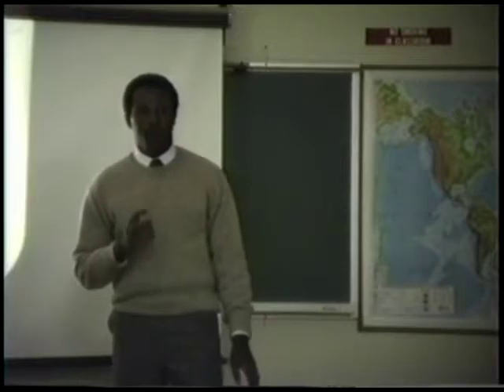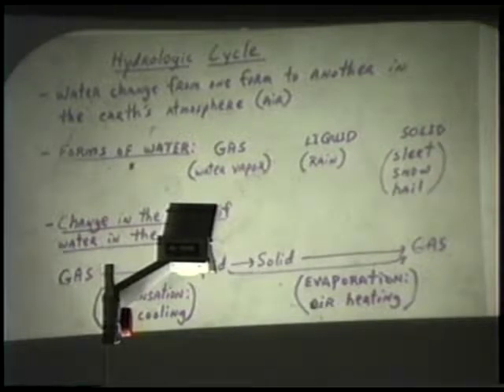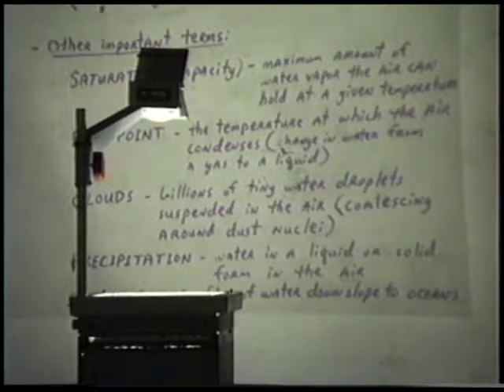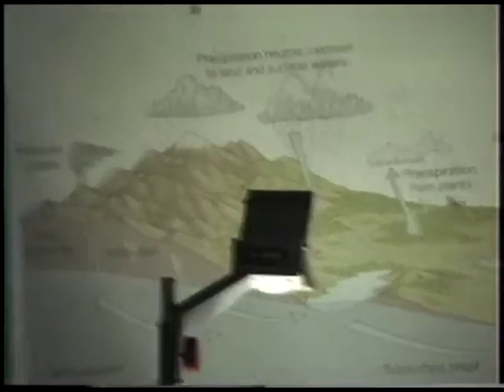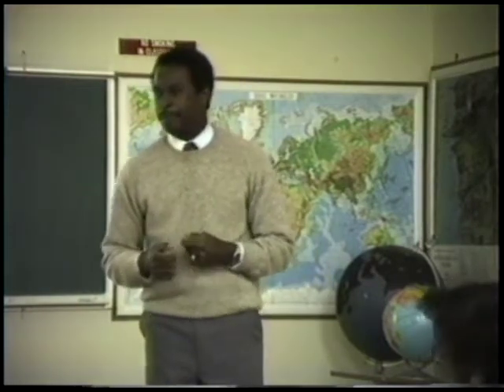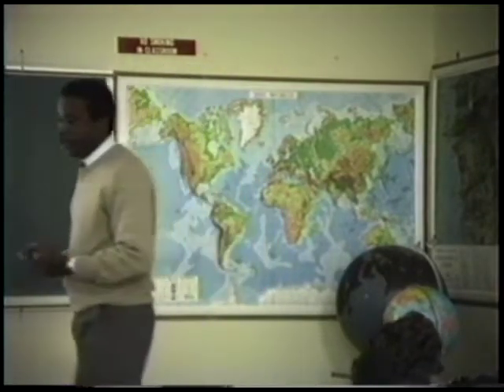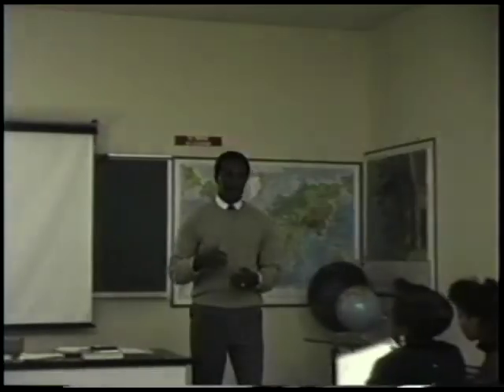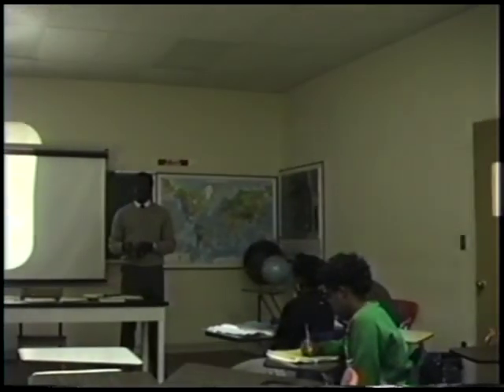Author Dr William Porter Lecture 2 The Hydrologic Cycle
PorterLecture2 TheHydrologicCycle